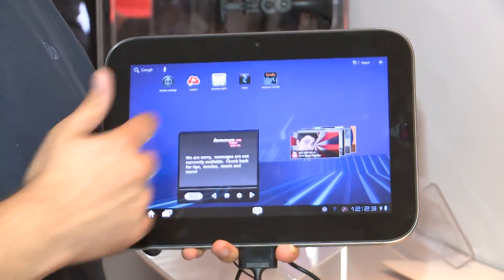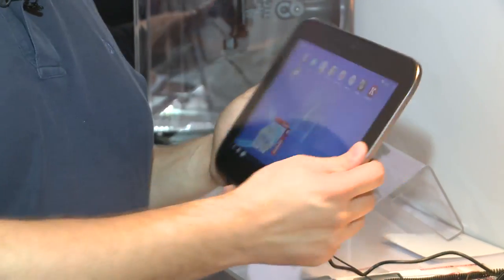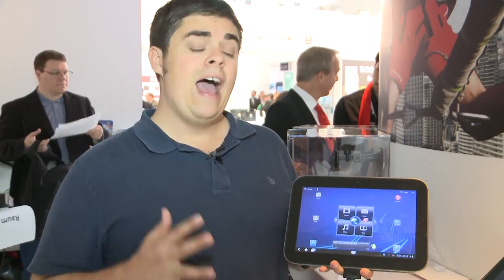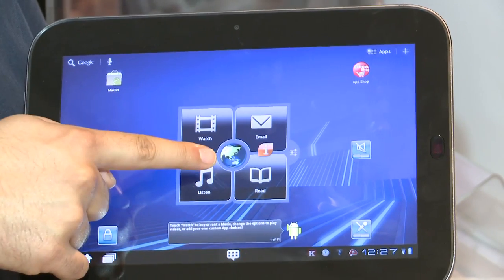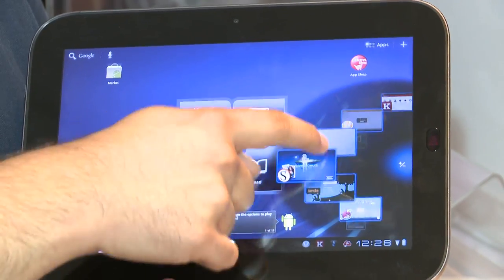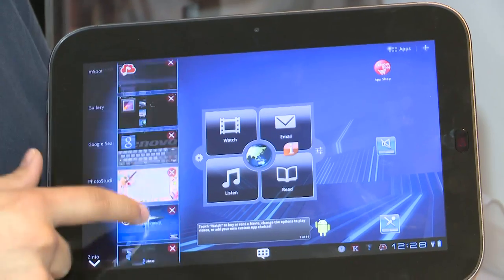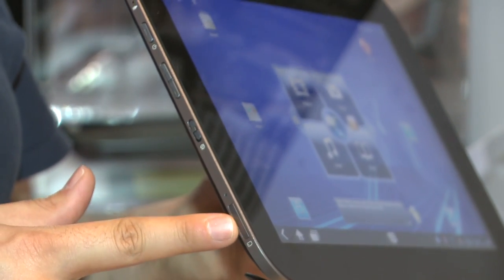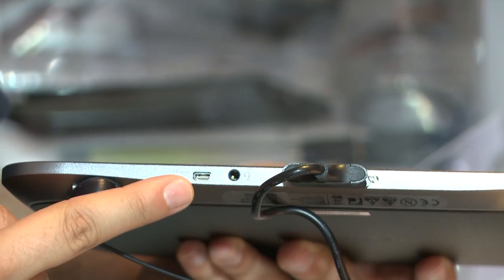Lenovo Idea Pad tablet K-1 - Which? first look review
The Lenovo Idea Pad tablet K-1 is an Android tablet from Lenovo running the specific tablet version of Android - Honeycomb.